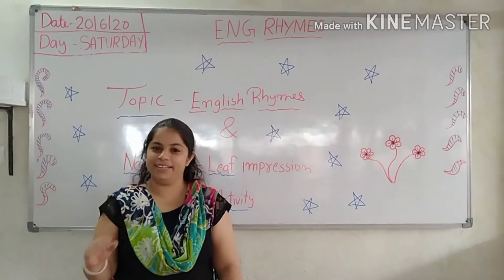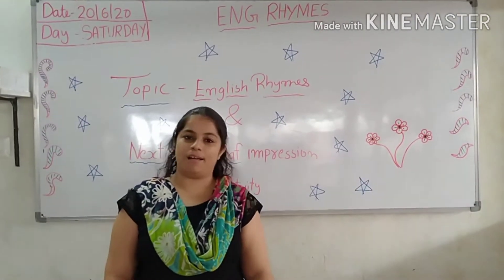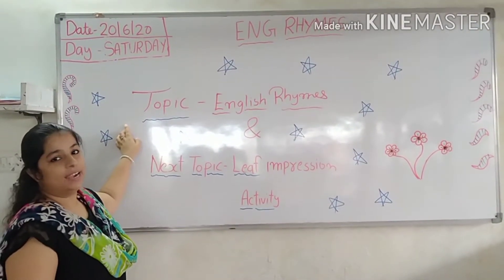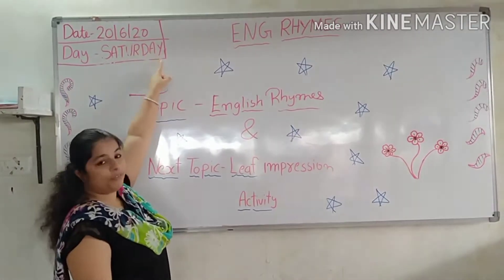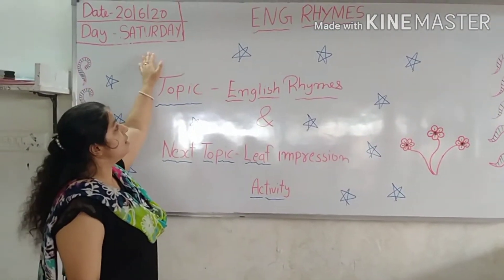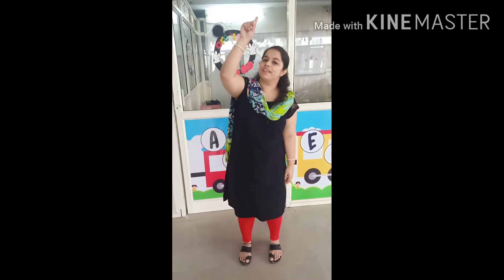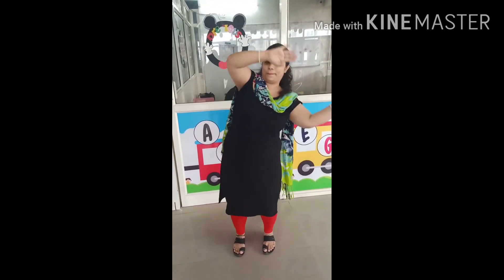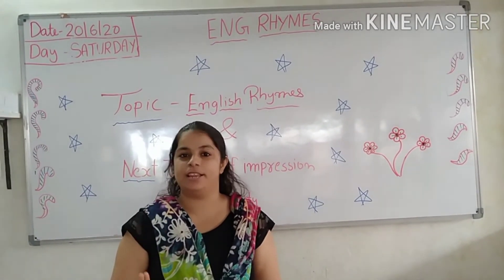20/06/2020 Class - Nursery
20/06/2020
Class - Nursery
Subject - Rhyme
Topic - Hickory Dickory duck